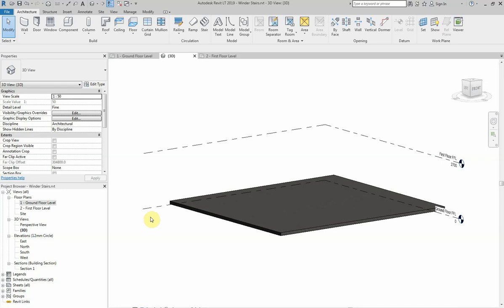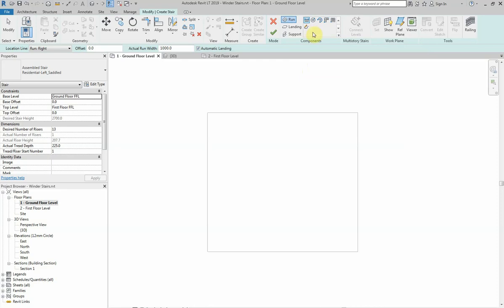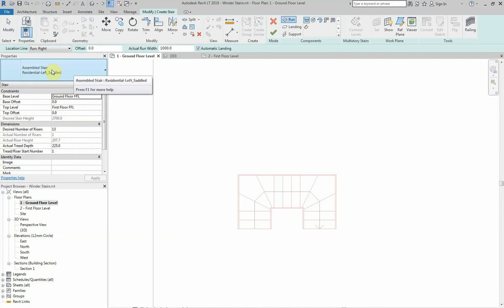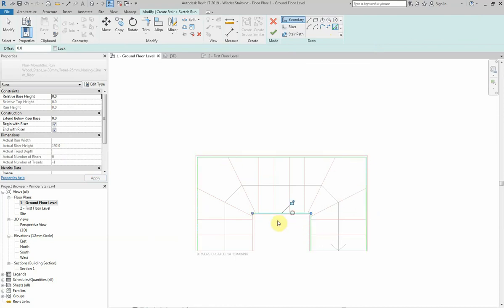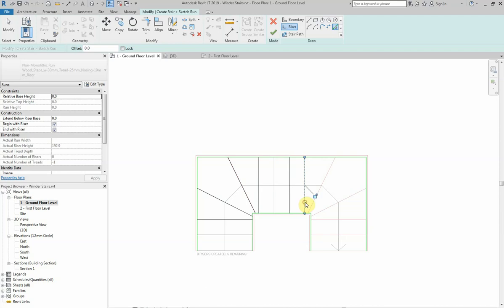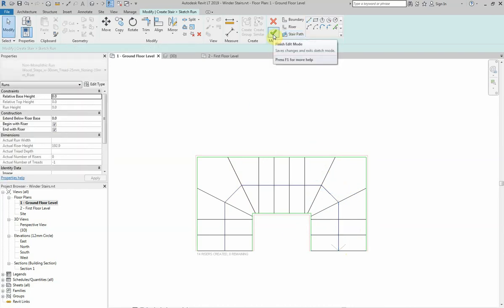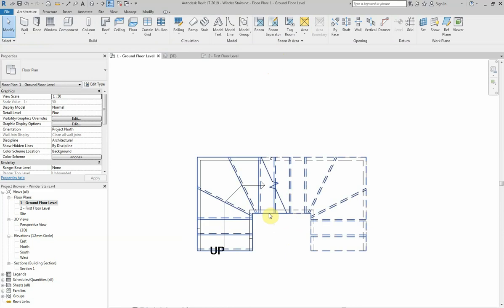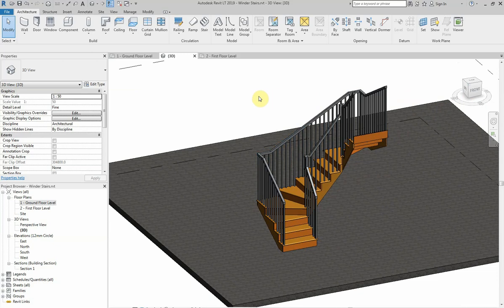Revit Creating a Winder Staircase using sketch tools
How to draw a basic winder staircase in Revit using the stair sketch tools. The method is simple and easier than using the actual winder stair tools in Revit.